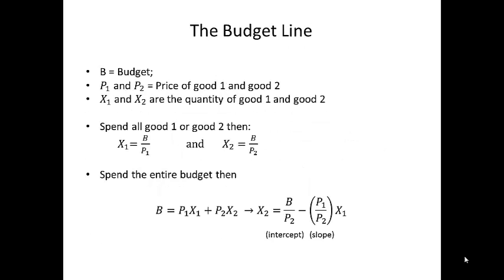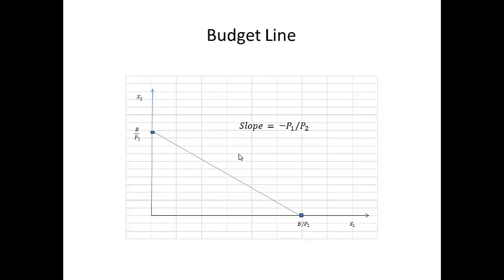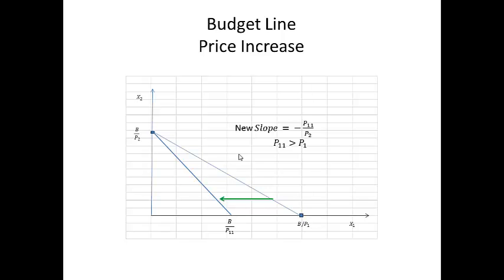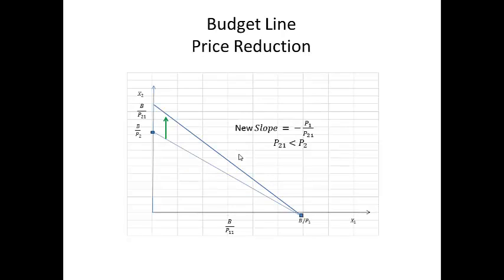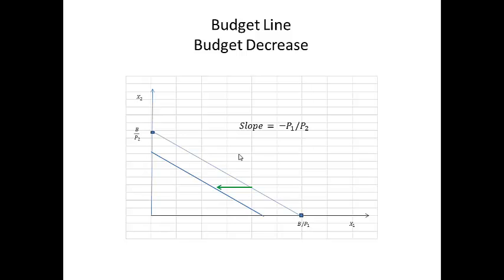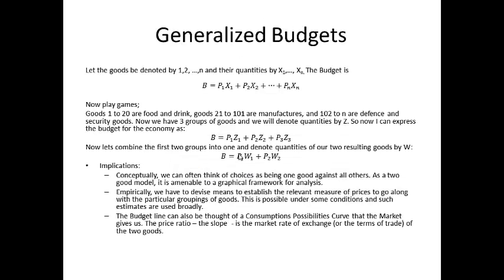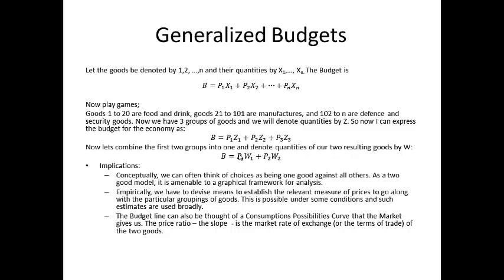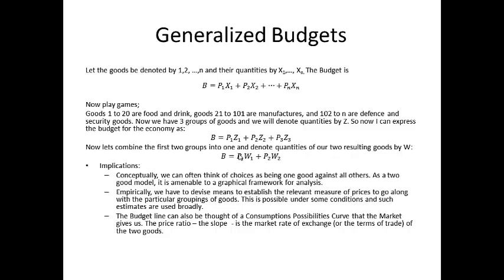L1 Budget Line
Discuss the budget line